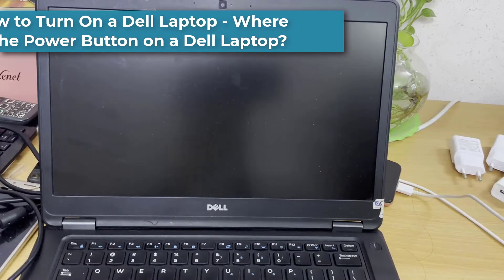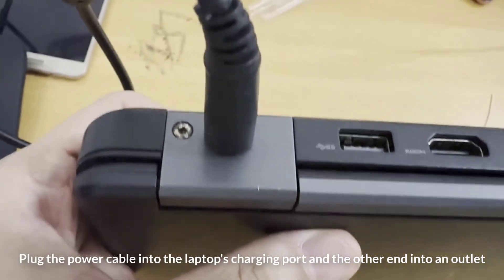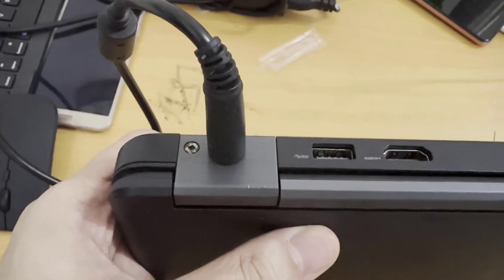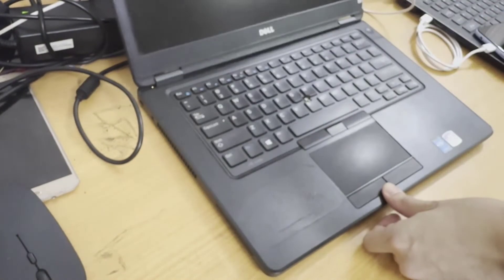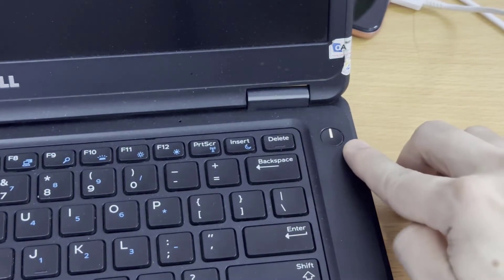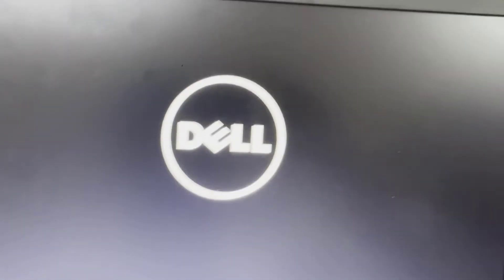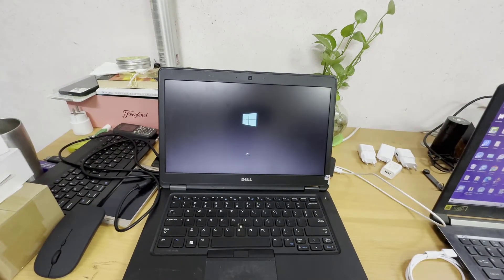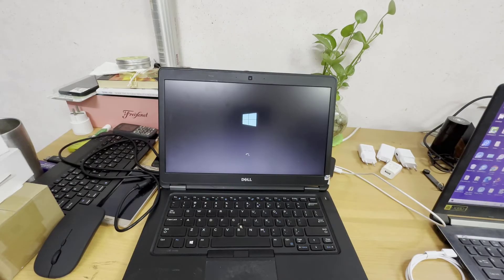How to Turn On a Dell Laptop (E5450 Dell Latitude) - Where Is the Power Button on a Dell Laptop?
This tutorial details where to find the power button on a Dell laptop so you can turn it on and off.

Plug the power cable into the laptop's charging port and the other end into an outlet. You can skip this step if you're confident the laptop battery has enough charge.
Open the laptop lid.
Locate and press the power button.
Wait while the laptop powers on.